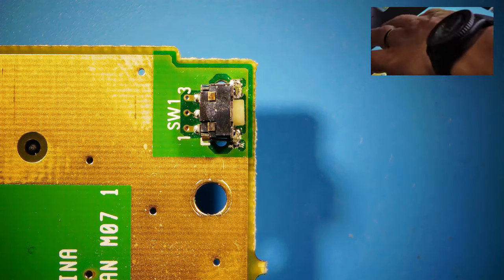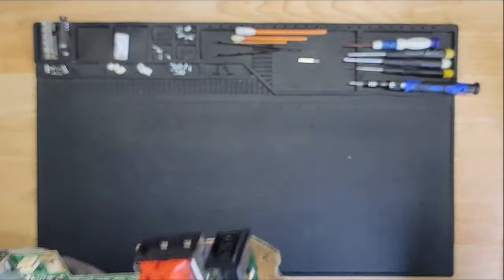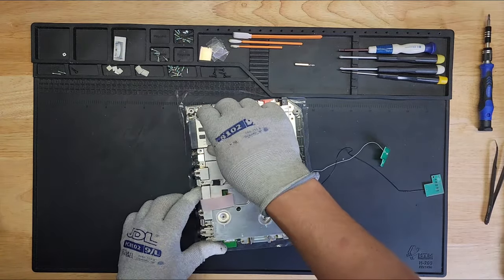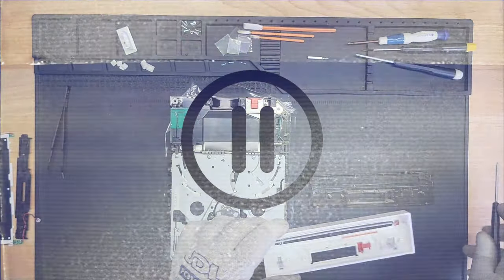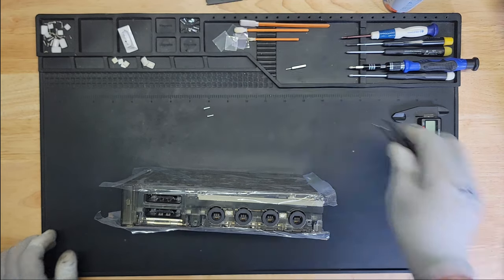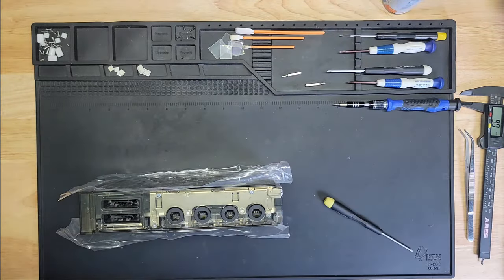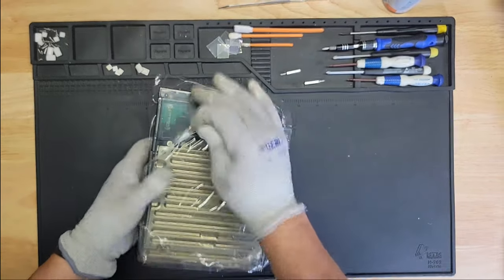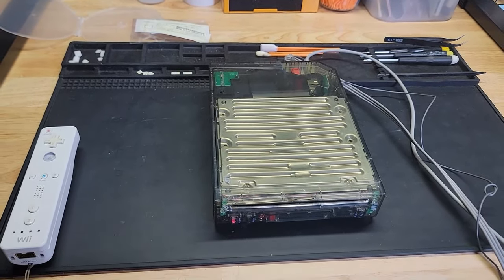Nintendo Wii Eject Button Repair and Housing Swap ⚒ TRU Fixes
This is part 2 for this Nintendo Wii repair. In this video, I replace the eject button and swap the housing/shell with a smokey-clear one. Hope you enjoy!

👉 I appreciate every thumbs up, comment, and new subscription!

Thermal Pads

Andonstar AD249S-M Plus 10.1'' HDMI Soldering Digital Microscope

YIHUA 939D+ Digital Soldering Station

DC Power Variable Supply Switching Regulated (30 V 0-10A)

ForPro  99% Isopropyl Alcohol (IPA)

Professional 2PCS 150ML Squeeze Bottle

HDMI Cable for Sega Genesis Model 1/2 / 3

Magnetic Helping Hands Soldering Third Hand

Black Magnetic Repair Work Mat Heat Resistant

UV Curing Green Solder Mask

Adhesive Guru CA Glue with Activator

Novus 7136 Plastic Polish Kit

SRA Solder 135 Rosin Paste Soldering Flux For Electronics

ESD Work Gloves, Anti-Static Gloves

144-Piece Electric Precision Screwdriver Set

NEEWER Overhead Camera Mount Rig for Top Down Shot

🎥  Welcome to the YouTube Channel of TRU Fixes 🕹

I will mostly be doing fix-it videos for video game consoles, but I might sprinkle in some random geeky shtuff every now and then. 🎮 😉